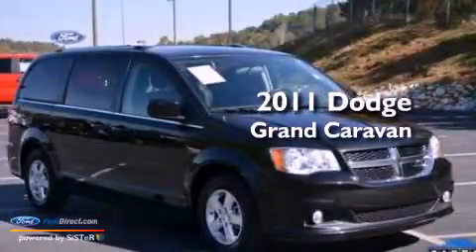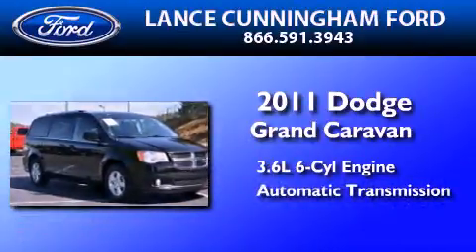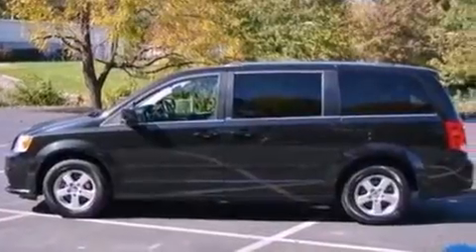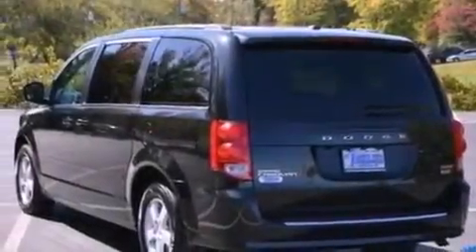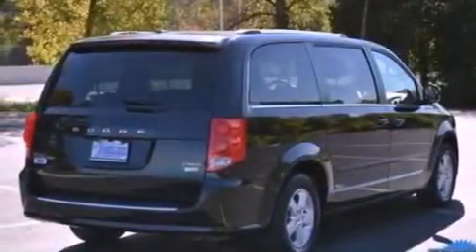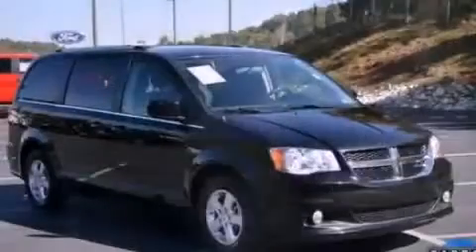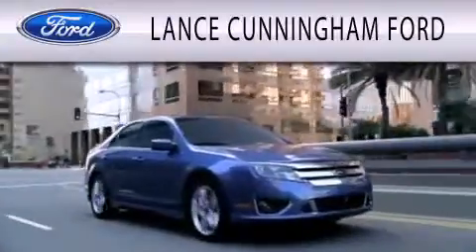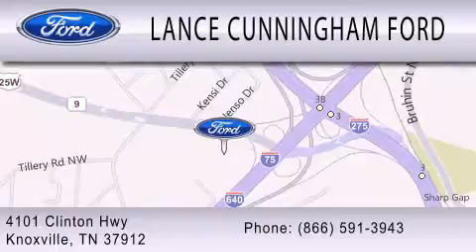Preowned 2011 DODGE GRAND CARAVAN Knoxville TN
Year : 2011
 Make : DODGE
 Model : GRAND CARAVAN
 Engine : 3.6L V6 24V MPFI DOHC FLEXIBLE FUEL
 Trans . : AUTOMATIC
 Exterior : BLACK
 Miles : 35,058

 Stock : P6525